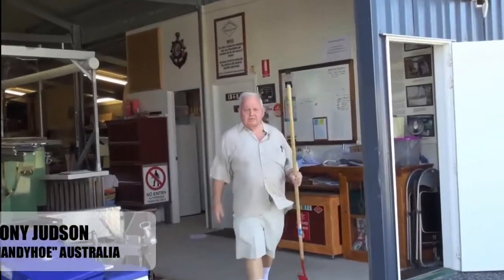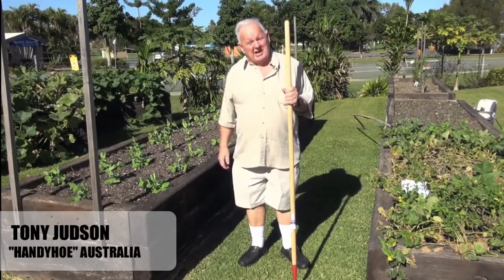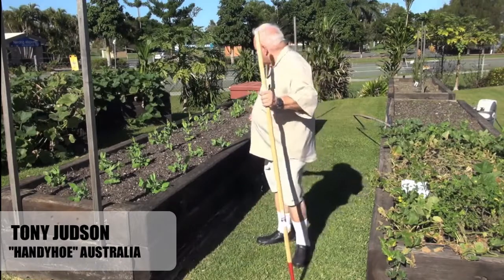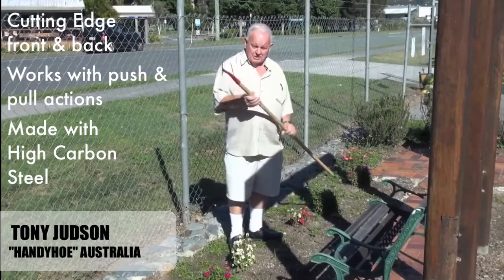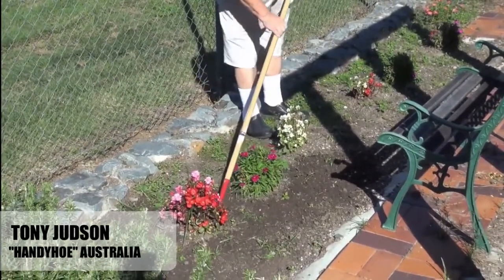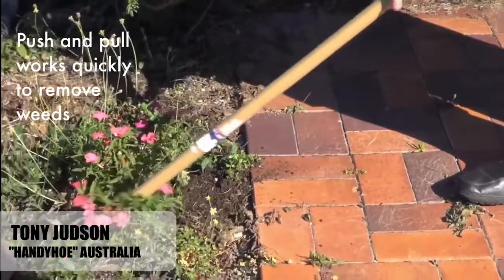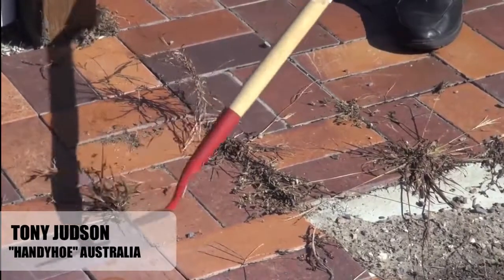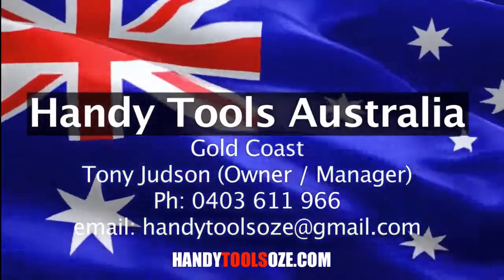Garden Weeding Hoe - the new HandyHoe in Australia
Hi I'm Tony Judson, sole Australian Distributor of the fantastic HandyHoe!

'HandyHoe' Garden, Weeding Hoe, Long/Short Handle,.

No Bending required!

Ideal for Senior Citizens - Enabling for those less fortunate!

Short Handled version - Ideal for Raised Beds.
It works both push & pull, making it twice as efficient & half as tiring!
'Goes into spaces where other hoes dare not go!'
Transcript:
Oh, hi folks. I'm Tony Judson and I've come today to show you a brand new tool that's very new to Australia. It's called a HandyHoe and I'm going to demonstrate it to you later.

This Hoe will become one of your favourite tools in the garden. Who thinks that weeding's the most enjoyable part of gardening? Yeah, not many, I wouldn't think. It's one of those chores that has to be done, and this is the way we like to see our garden beds, isn't it?

Anyway, let's talk about the hoe itself, Now we'll start off with the head here, and you'll notice that it's got a nice cutting edge on the front here and cutting edges here on the back. So it works from two directions - it works when you push it, and it works when you pull it.

Now look, there's just one more thing that's very important about this Hoe head and that's the steel.

These hoes are made with what's called "high carbon steel", which is very hard. Now let me show you just how well this hoe works. Notice how it just glides on that flat face. It's no effort, I can do it one-handed. I can work like that, it's just so easy to cut these weeds off, and without any bending and I can get in amongst the plants because it works on push and pull, I can go right up. It doesn't matter if you run up against the rocks. This hoe it's hard enough in the steel to handle that without going blunt.

Let me show you a little bit just here; I'll just start here.

I can get it inbetween these plants and get all around them because it works both push and pull. See how good it is? Look. That's the sort of hoe you need; what about this concrete? Oh, I can go in on the edge like that. I can hook these out (weeds). We can't do that with a dud hoe. They're wonderful. Absolutely wonderful.

Remember I am the sole importer and distributor for this product in Australia. They are presently only available through me Handy Tools Australia. Here are my details on screen. Don't miss out on this opportunity. Buy one now - this is your new friend.

Happy gardening and thank you for your time.

Qld, Australia